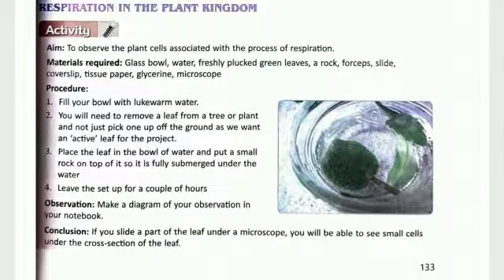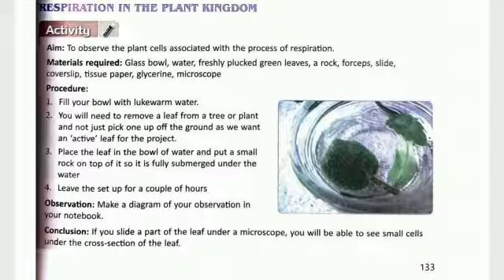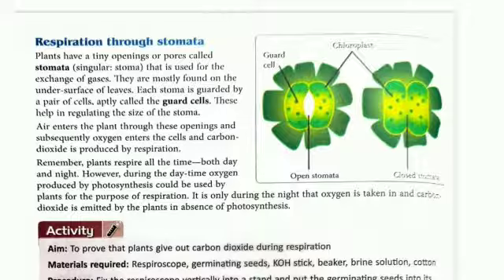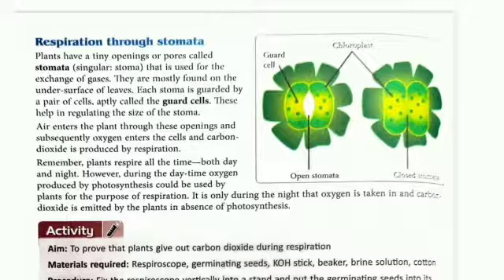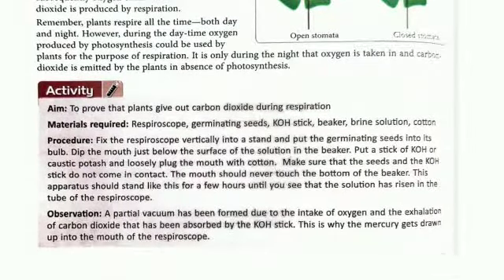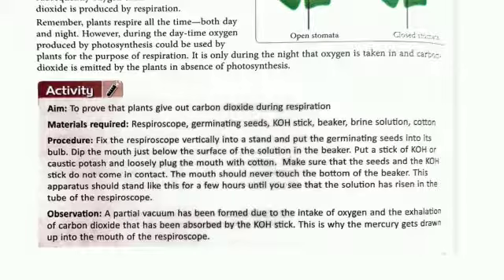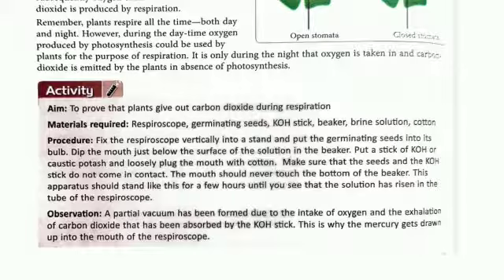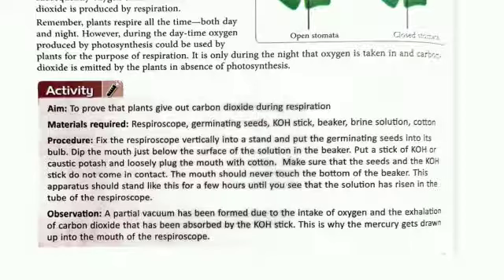Chapter-10-Part-6-Science-30-9-20-By Alka Sinha